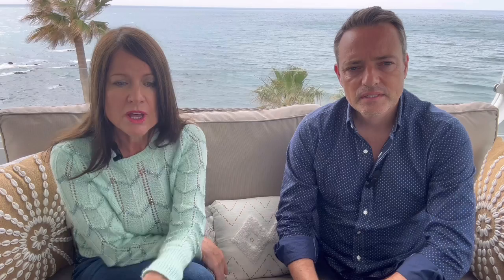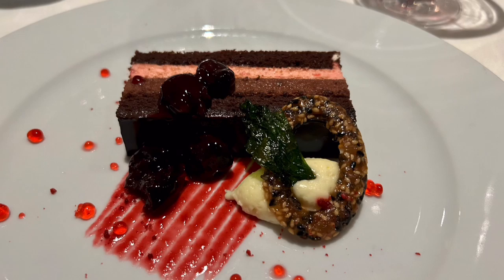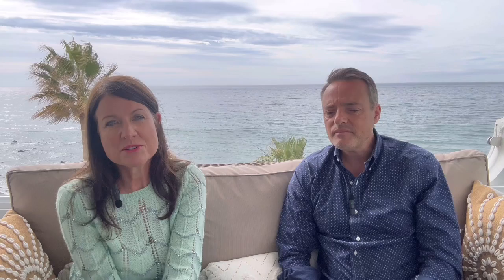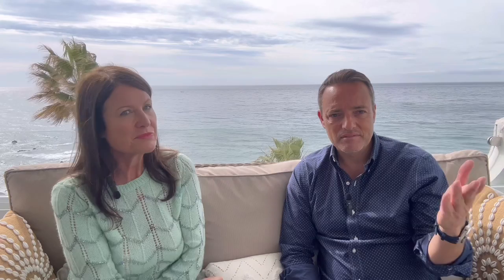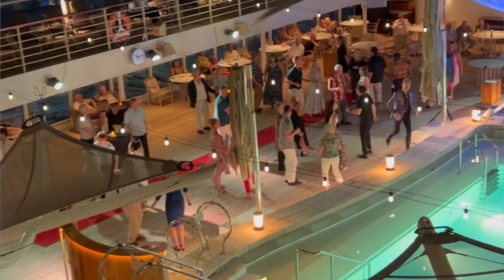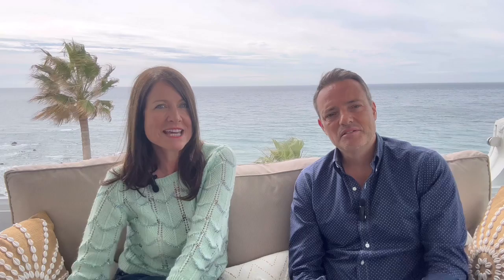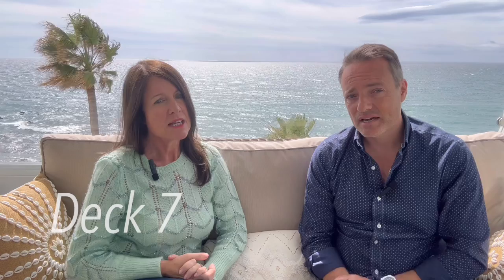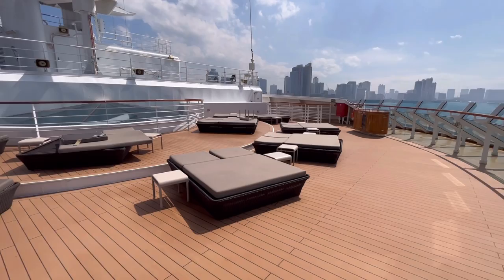Seabourn Encore - Is it still as good?! Watch our video to find out.. Enjoy our full review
This is our video on the beautiful Seabourn Encore. Full tour and more!!